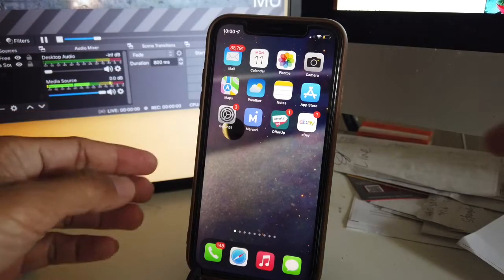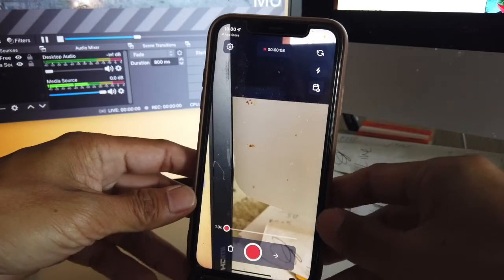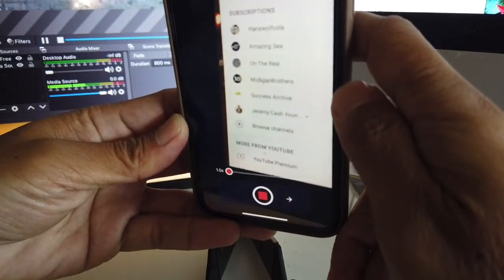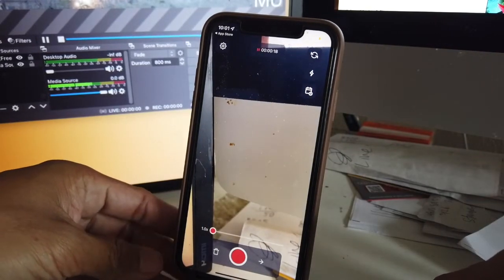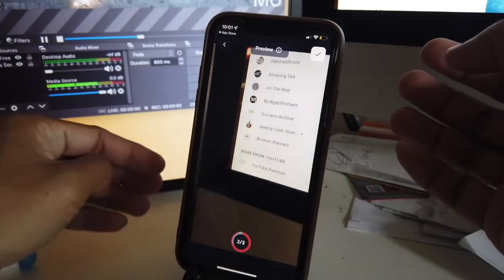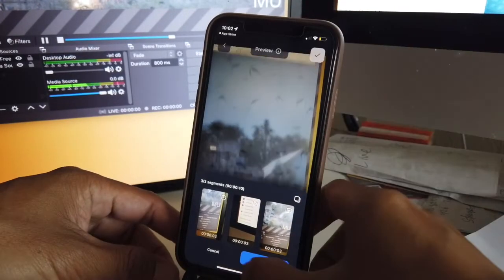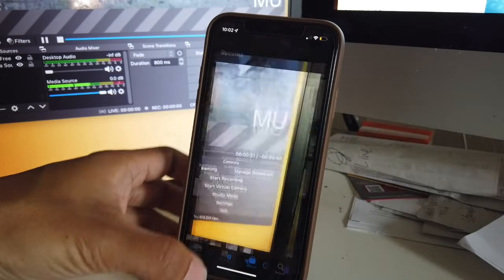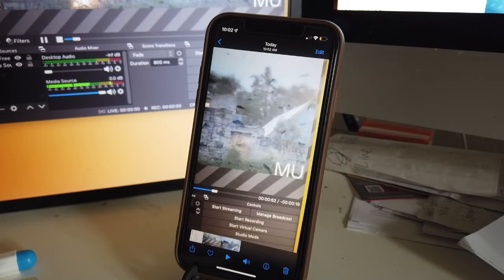How to Pause and Resume Video Recording on iPhone - iPhone Tips and Tricks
I will show you how to Record Videos With A Pause Button On The iPhone using an app.